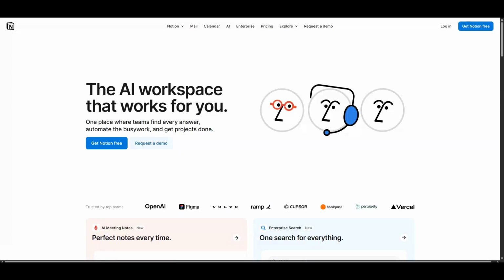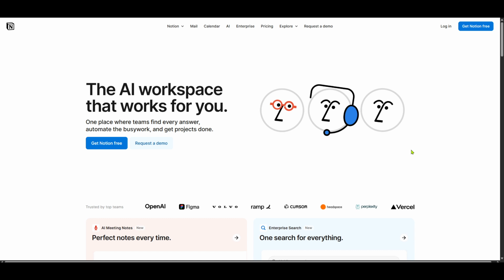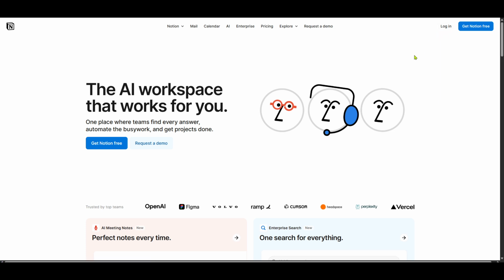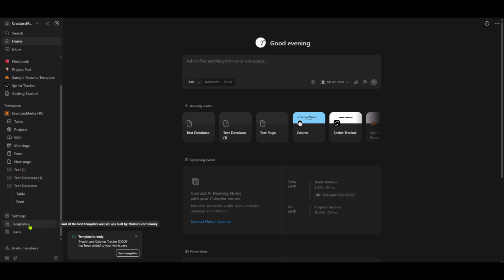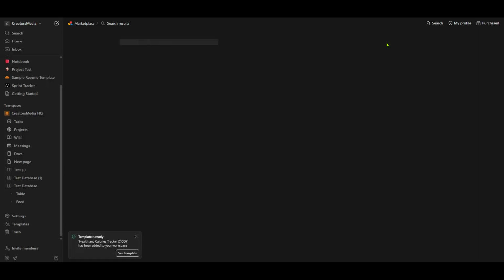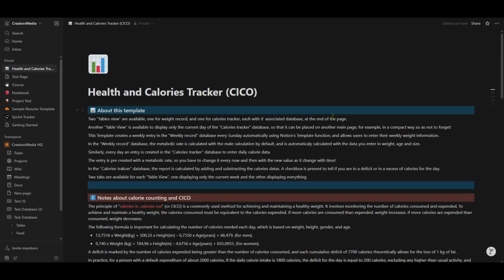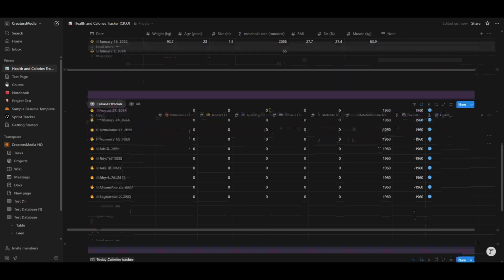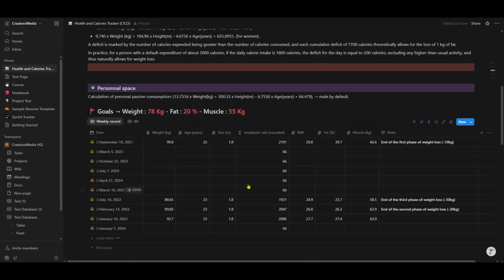How To Build A Calorie Tracker In Notion [2025 Guide]